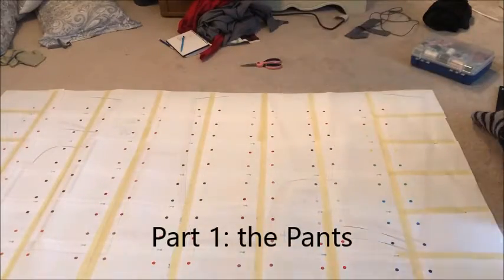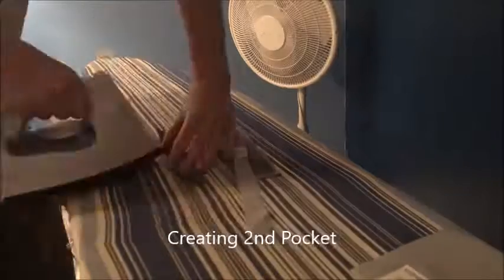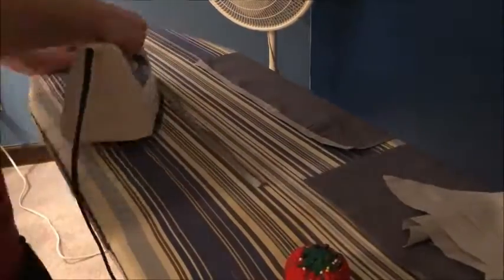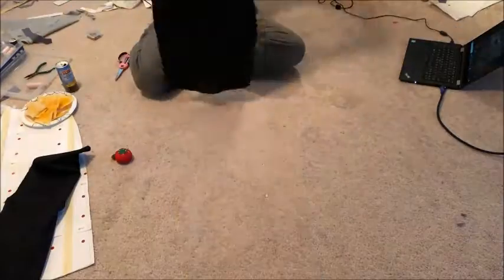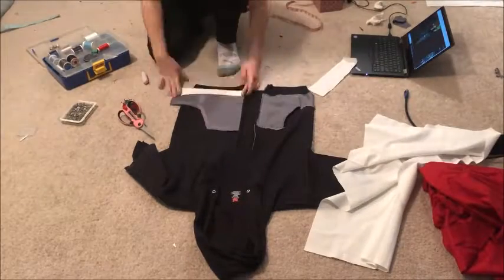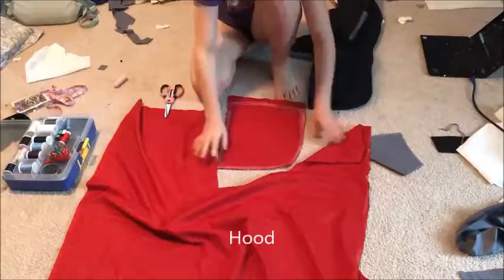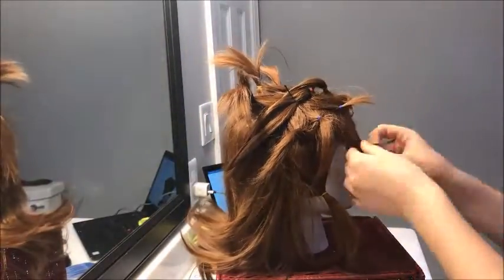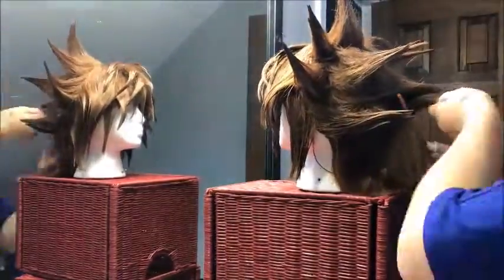cosplay capstone time lapse final